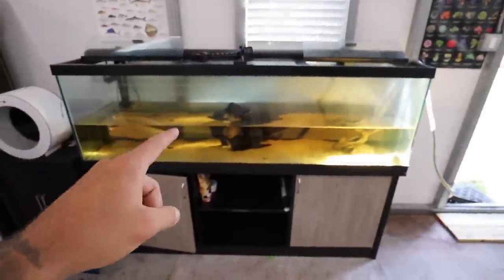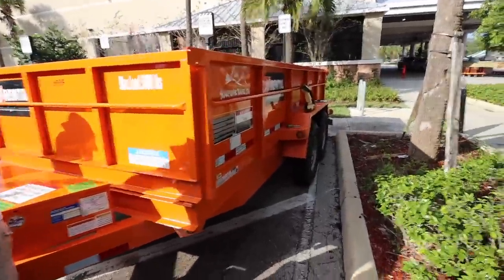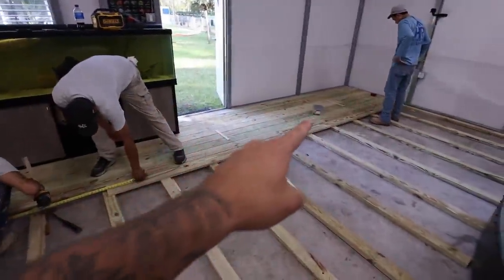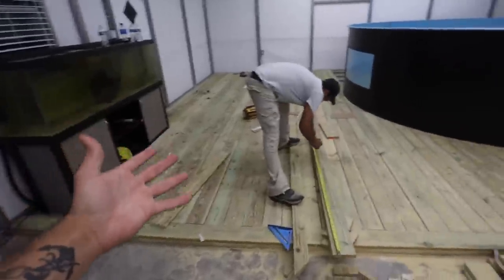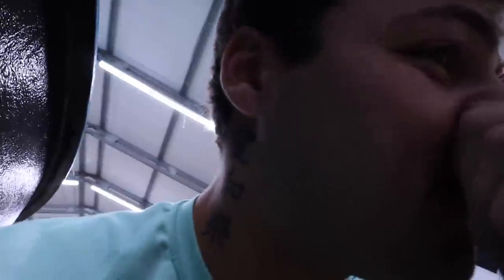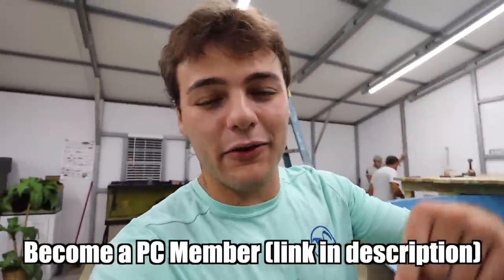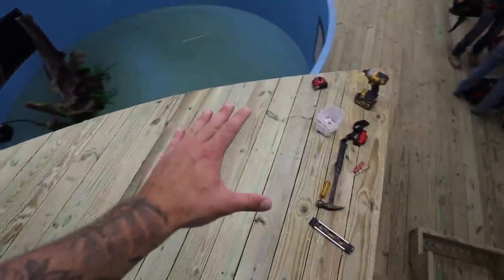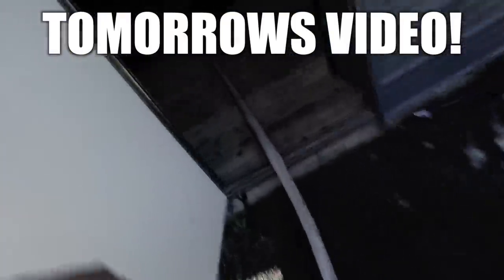Building the 5,500G FISH POND Deck & Dock!! (crazy)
In today's video we build the entire floor surrounding the 5,500 Gallon fish pond & build the dock that hangs over to feed and view our monster fish!! After 18+ hours of work, this came out absolutely AMAZING!🤯🔥🐟